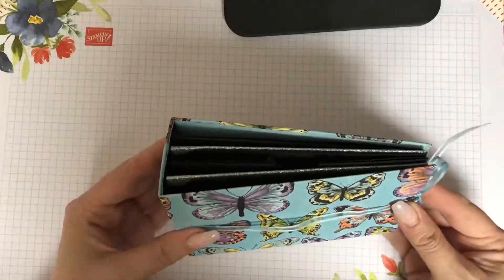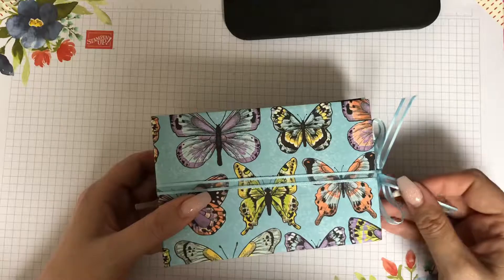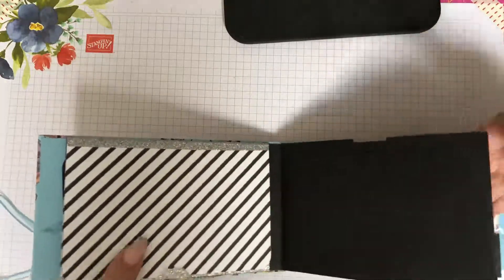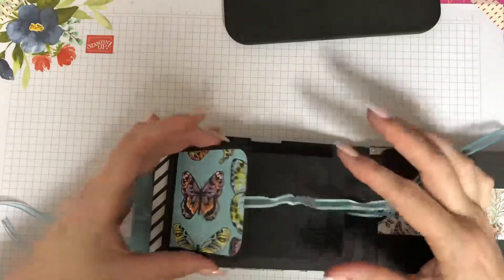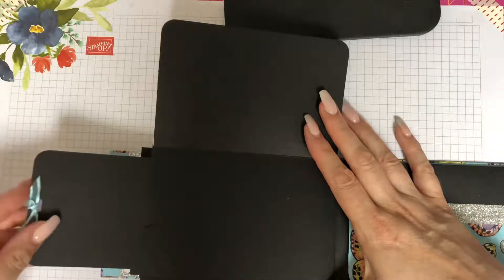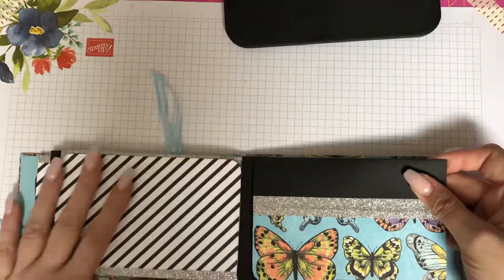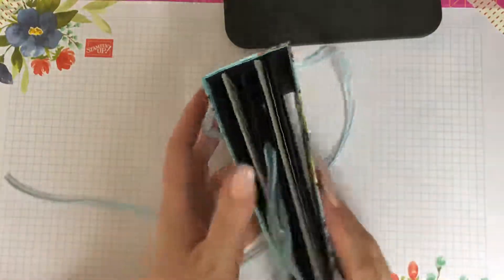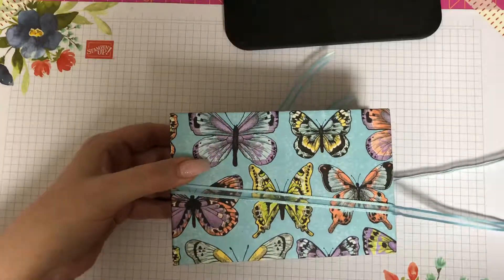4x6 mini album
Beautiful mini album using Stampin Up products.